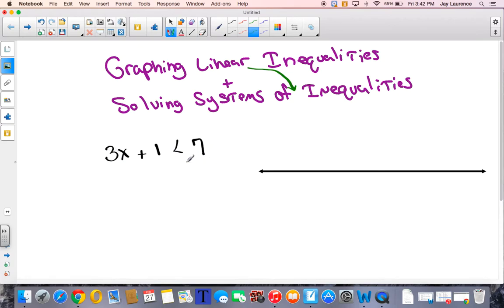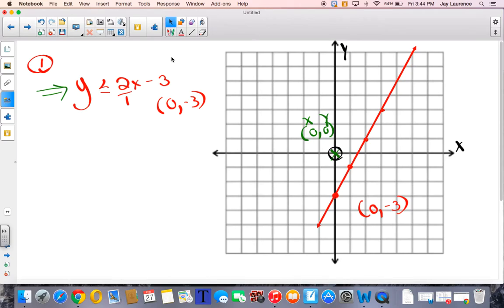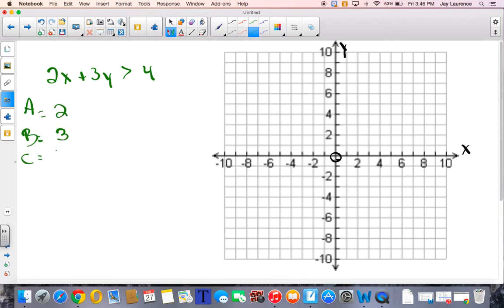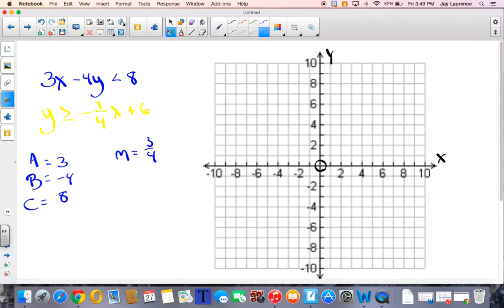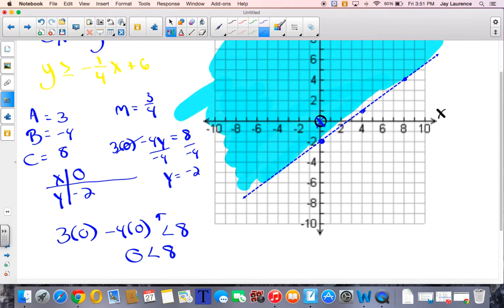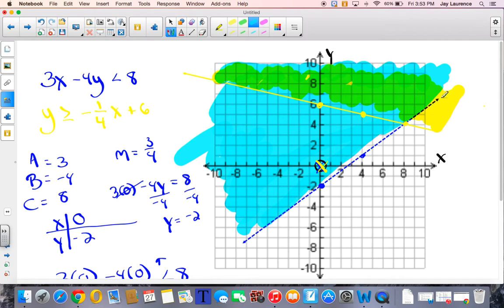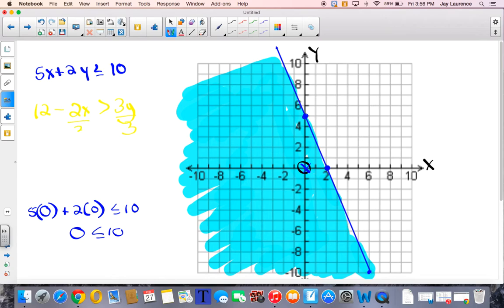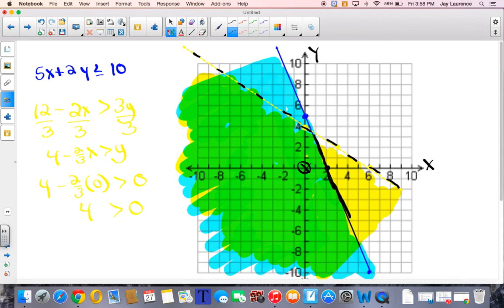Laurence ALG 278 Feb 28 Linear Inequalities